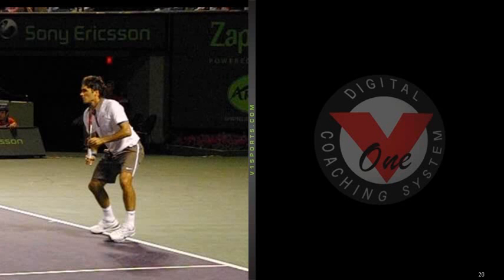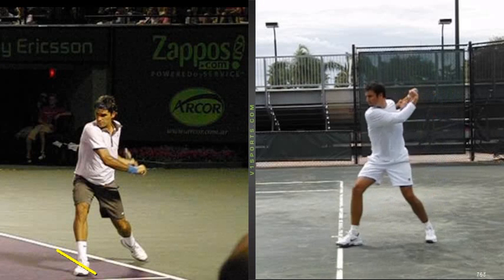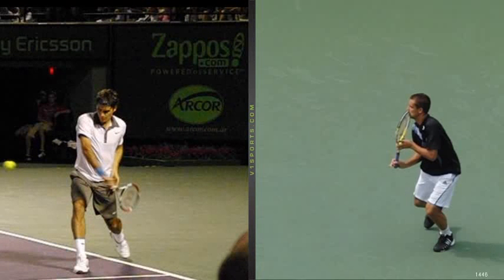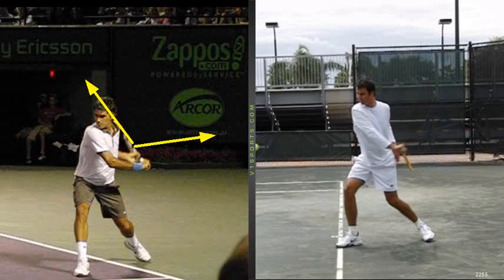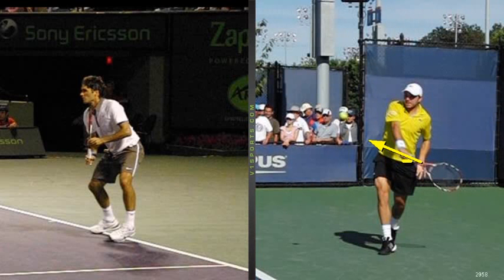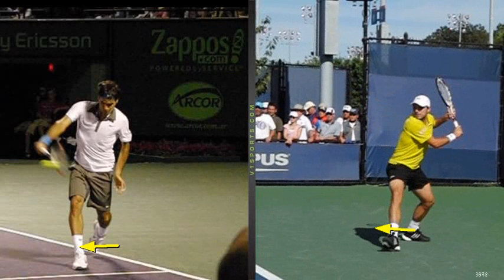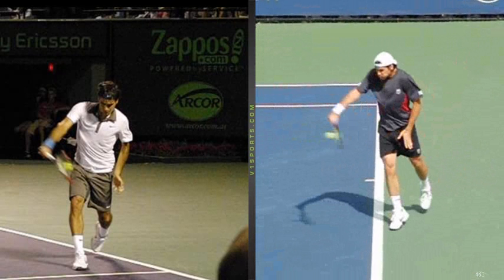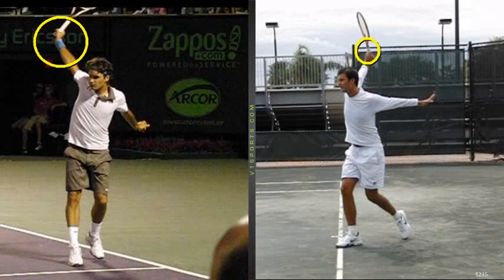The topspin BH common thread part #2.wmv